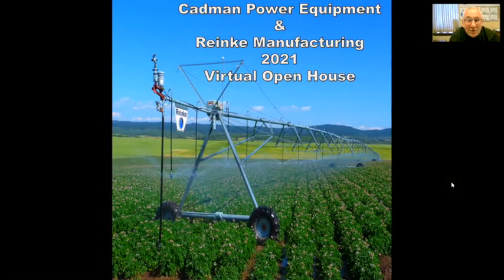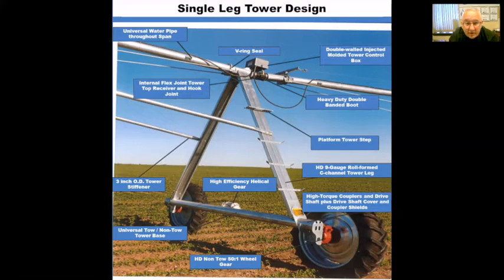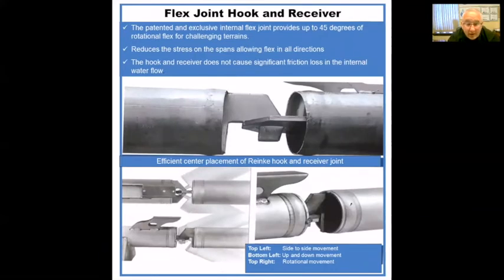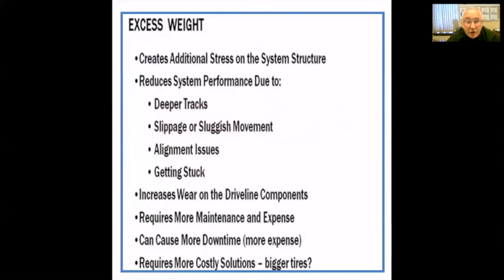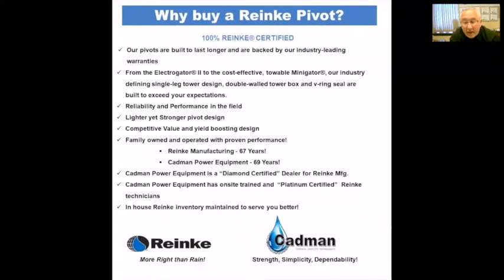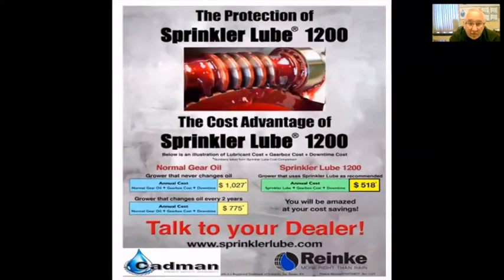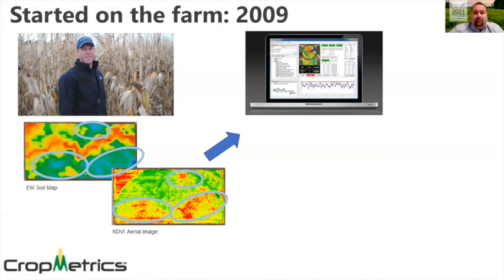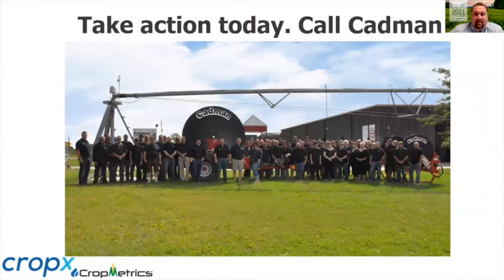CADMAN'S REINKE OPEN HOUSE 2021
Welcome to our Virtual Grower Meeting with Reinke Irrigation and CropX.
This year due to COVID19 our Growers Irrigation Open House was held virtually. Please join Mark Smith, our in-house Reinke specialist, and Sheldon Alt from CROPX as we discuss efficient irrigation techniques and products.